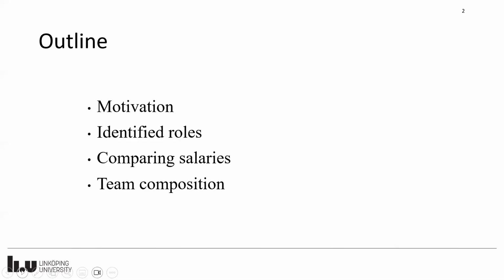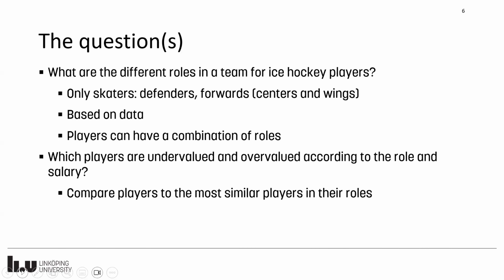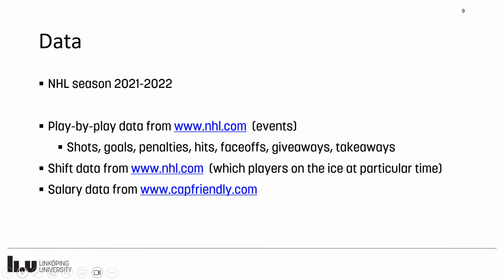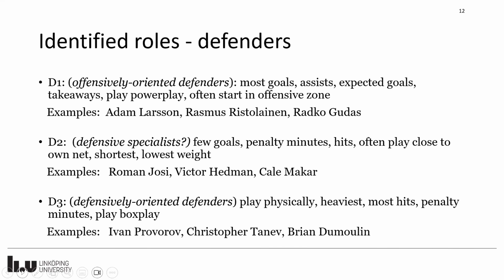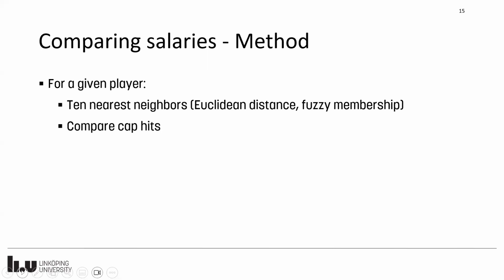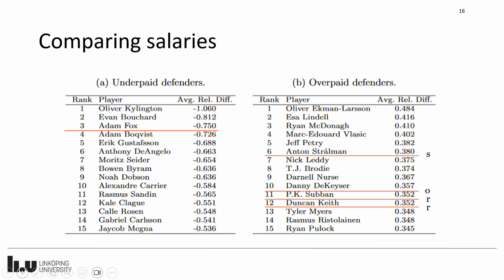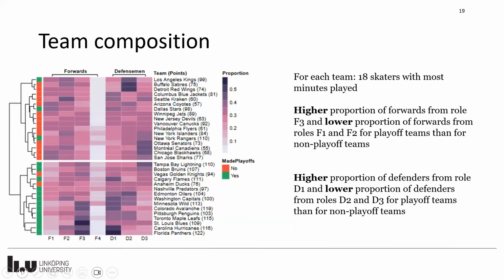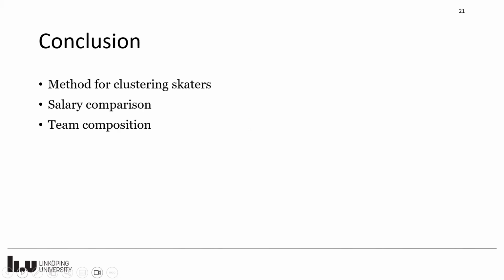MLSA 2023 - Identifying Player Roles in Ice Hockey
Talk at the 10th Workshop on Machine Learning and Data Mining for Sports Analytics (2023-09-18) presenting the paper "Identifying Player Roles in Ice Hockey" by  Rasmus Säfvenberg, Niklas Carlsson and Patrick Lambrix.